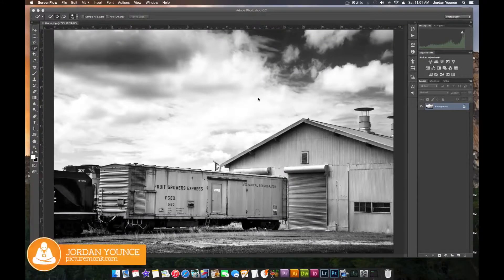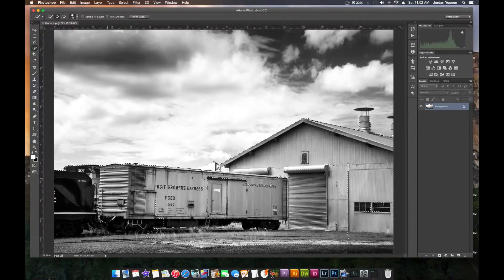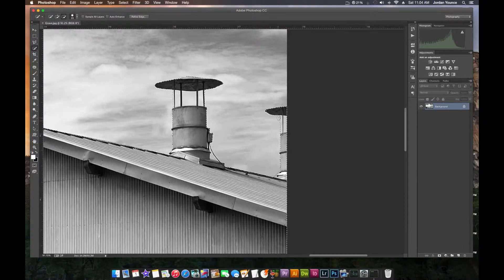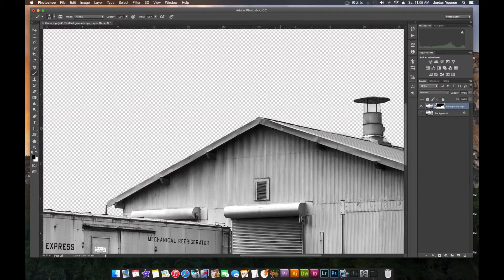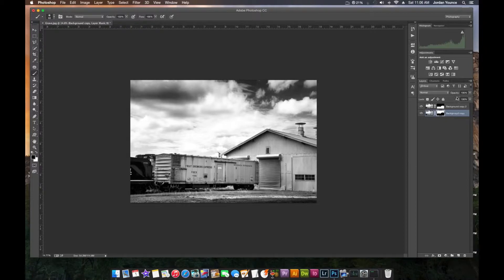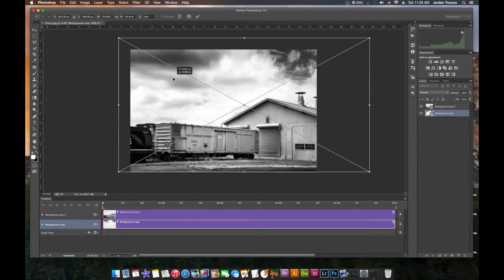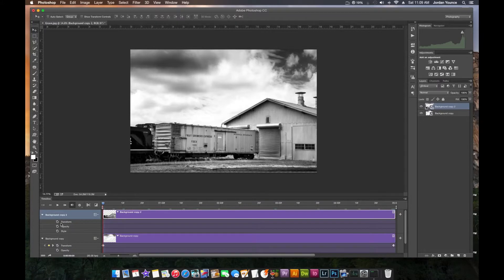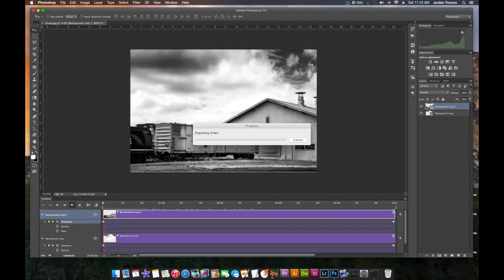Create a Moving Photo in Photoshop